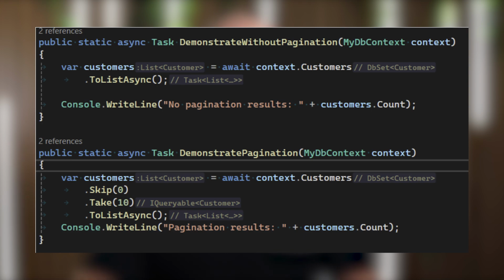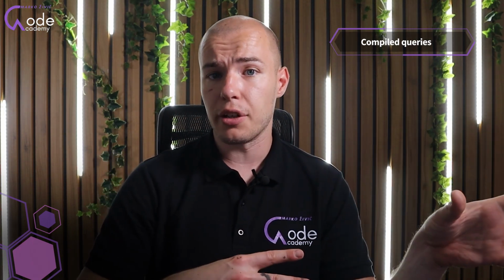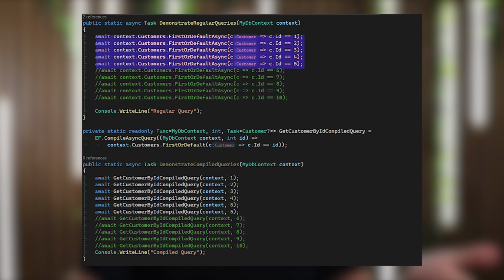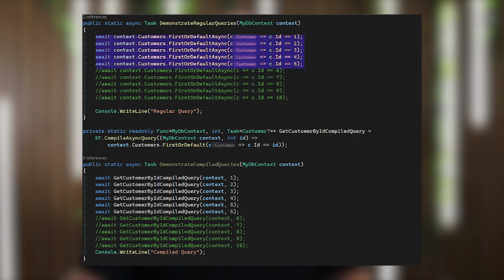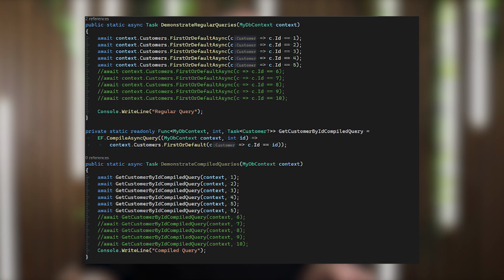Boost ASP.NET Core Performance: Pagination and Queries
Greetings, dear friends, fellow programmers, and those aspiring to be! 🌟

Welcome to the first video in our exciting series on optimizing data handling in ASP.NET Core. Today, we'll cover two powerful techniques to boost your ASP.NET Core performance: pagination and compiled queries. These real-world tips will help you enhance your projects immediately. Let's dive in!

🔹 Key Moments:
00:00 - Introduction
01:05 - Why Pagination Matters
02:17 - Benefits of Pagination
05:47 - Pagination in Action
07:00 - Understanding Compiled Queries
09:01 - Compiled Queries in Action
11:36 - Conclusion

Watch till the end for practical demonstrations and performance comparisons. Let's make coding more efficient and fun together!

Happy coding! 🚀